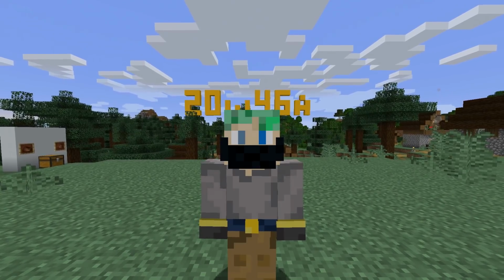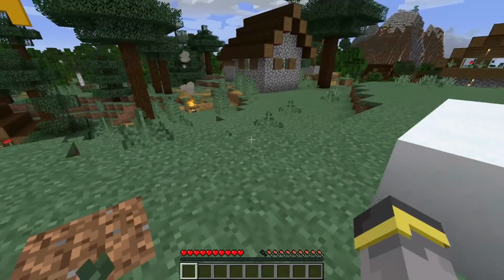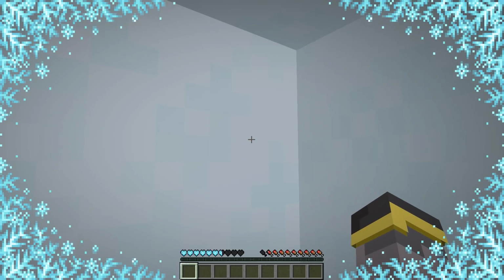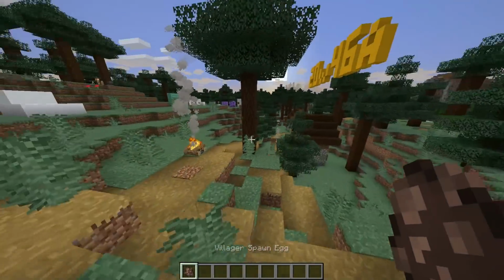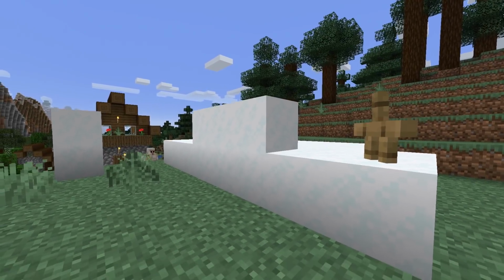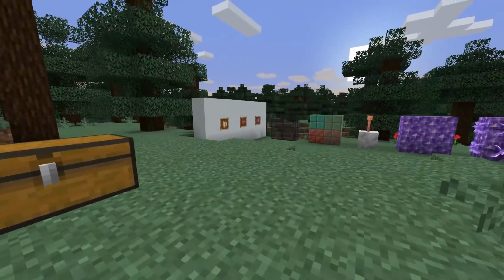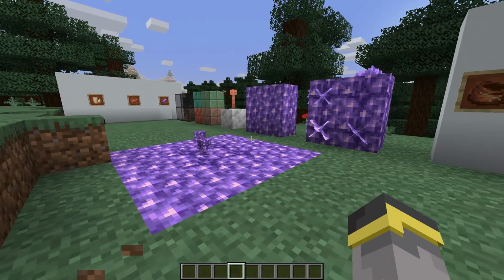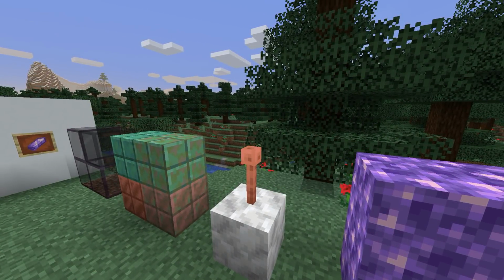POWDER SNOW, FREEZING AND MORE! | Minecraft 1.17 Caves and Cliffs Snapshot 20w46a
The newest caves and cliffs snapshot introduces powder snow, or snowier snow, to minecraft! This new block will likely eventually be part of the new mountain generation. There are a lot of interesting mechanics, such as freezing, tied to this block. in this video i go over everything new in the 20w46a snapshot!

if you read this comment "frozen"